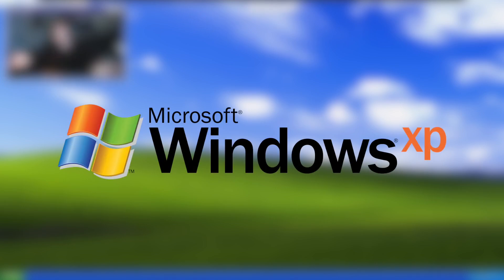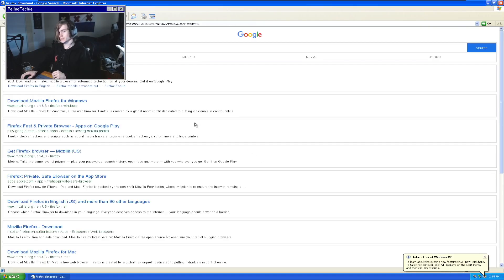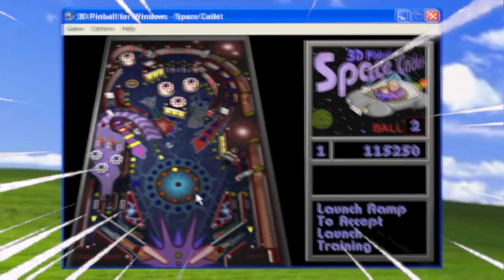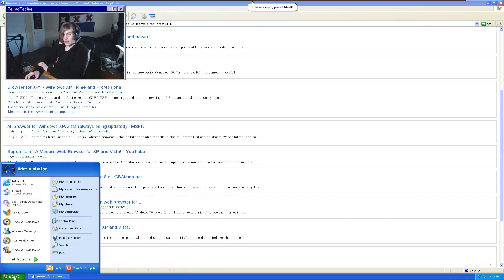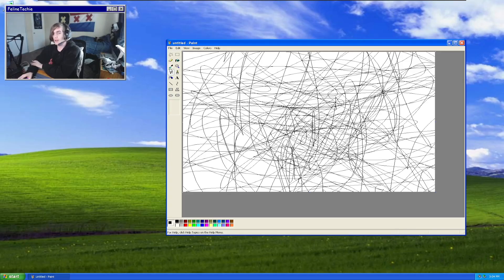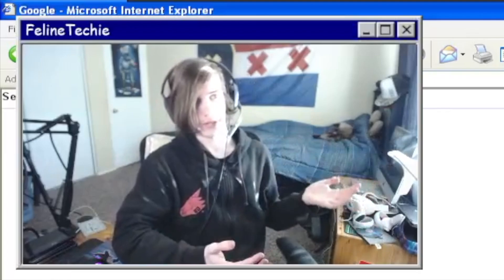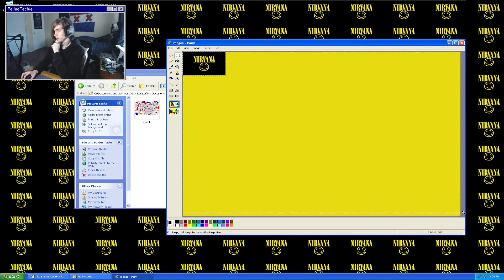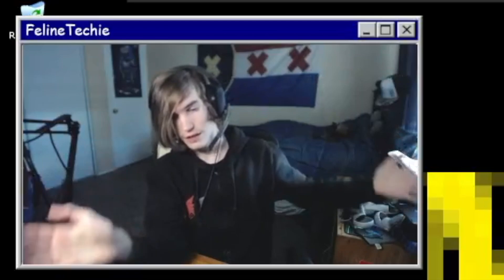How Usable is Windows XP in 2025?!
Video Inspired By: @peter_knetter